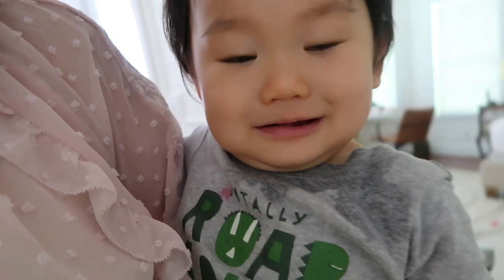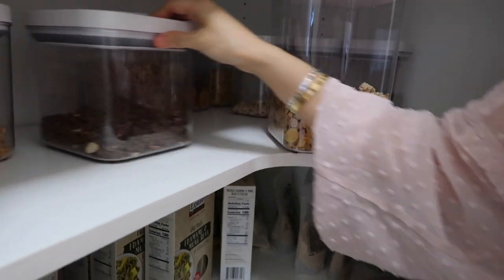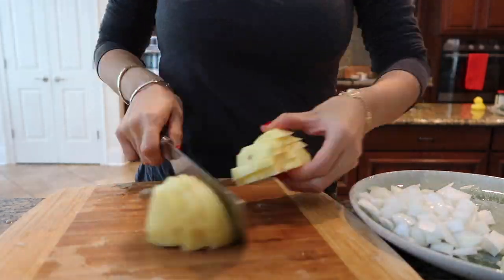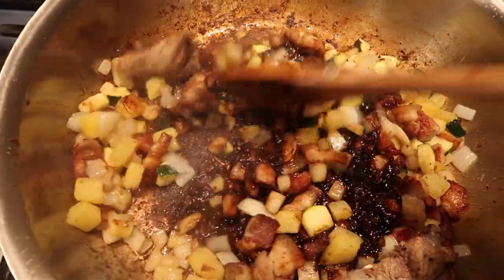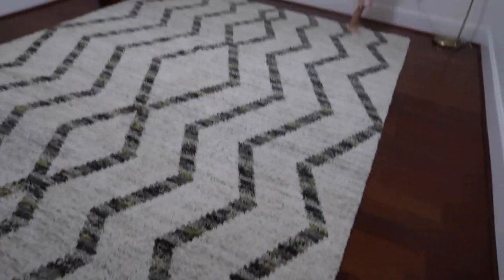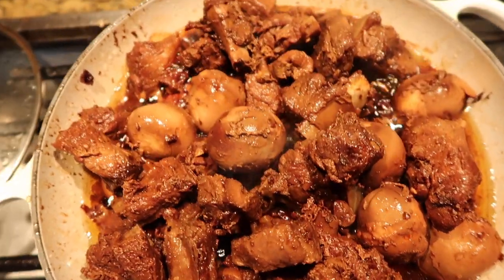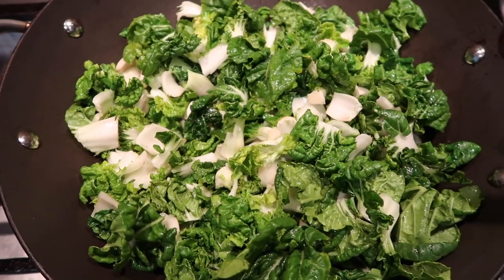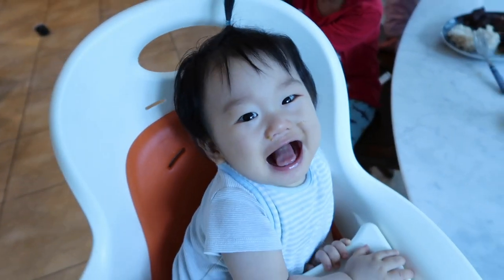WHAT I EAT IN A DAY | JAJANGMYEON, PORK WITH BOILED EGGS, FAV CEREAL 🥣 | CHARISCOOKS 💕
Hello guys! Here is another cooking vid!! What I eat in a day! Hope you enjoyed it! Xoxo cc

Top (xs)

BB cream ‘foundation’ (Light Medium)

Bronzer stick (walnut)

Cream Blush (22)

Cami (runs small, small)

Leggings (xs)

LIPSTICK (216 nude emblem)
-Other colors I featured- 201, 205

Nail polish (rouge 999)

MASKS I MENTIONED (SO GOOD!!)

WHITE CAST IRON POT

-Useful for any cutting

WOK, Better one

—IN JOSHUA’S ROOM

—IN OUR LIVINGROOM———

Sitting AREA CUSHION

ROUND CUSHION mustard

GOLD TRAY

COASTAL gold & black

THROW mustard

LYDIA’S POTATO PLANTER small

RECENT VIDS TO WATCH

Instagram lvlovercc

All my own opinions shared, not sponsored, some links are affiliate links where I get tiny amount of commission with the sale but doesn’t affect the price of the items for you guys!